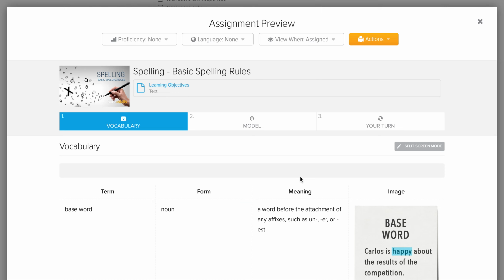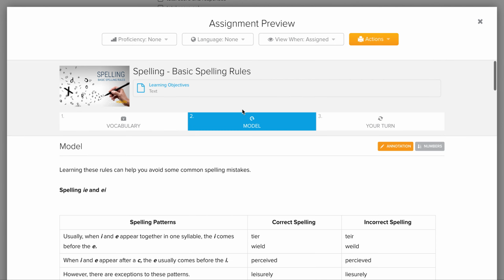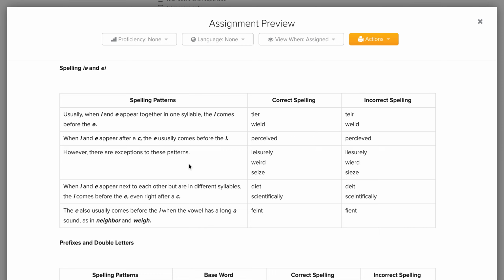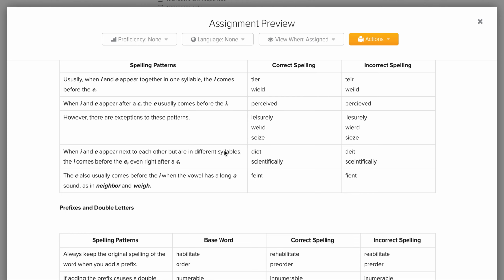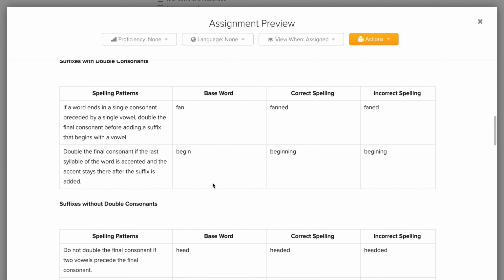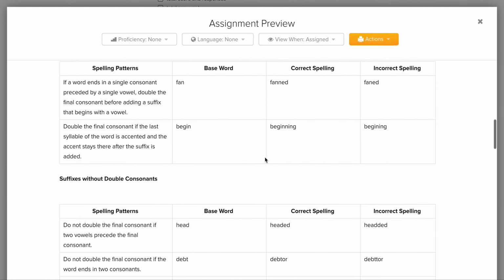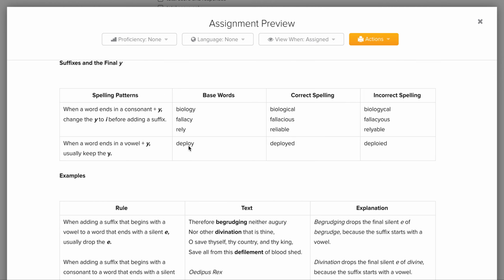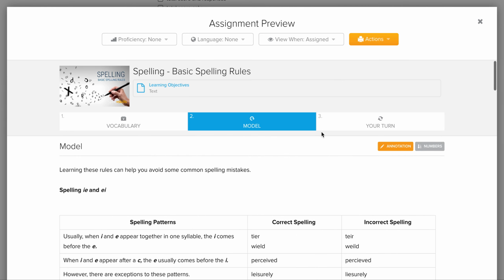Skill: Basic Spelling Rules